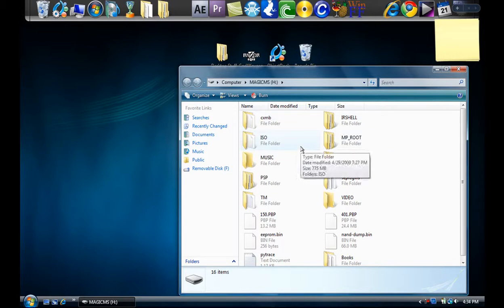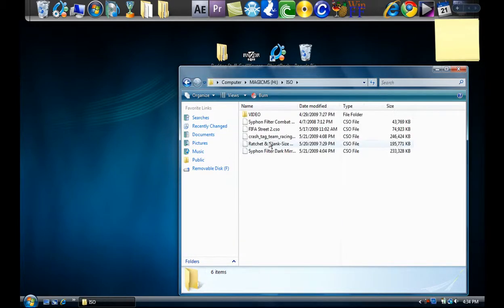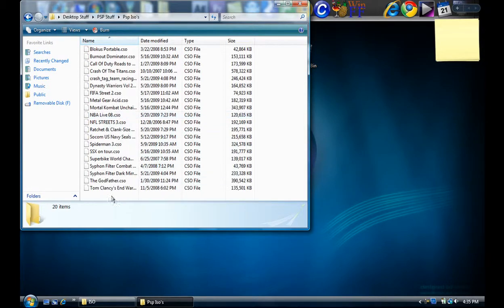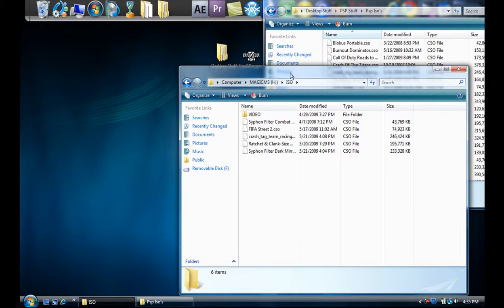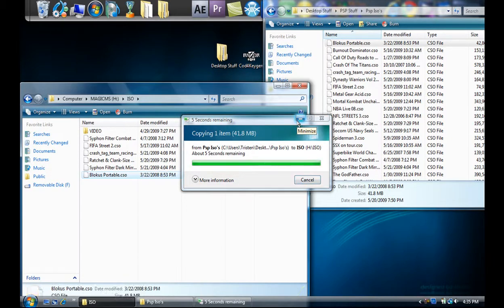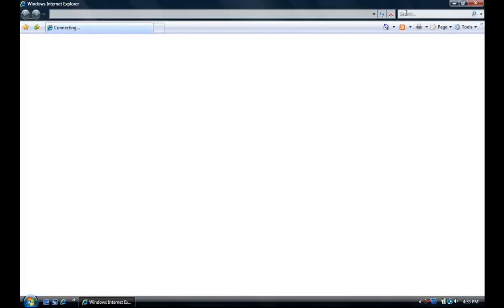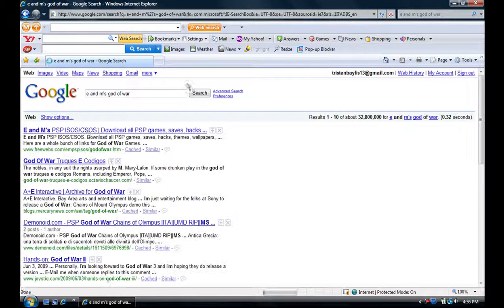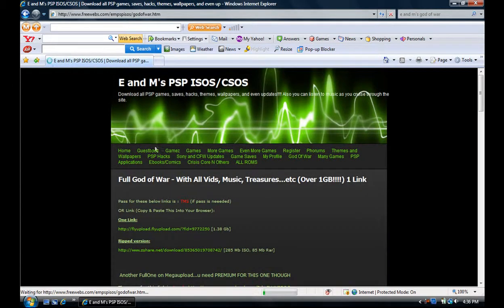How to put iso/cso games on your psp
I'm just showing you how to put cso and iso games on your psp.